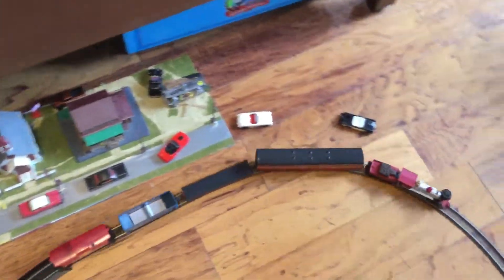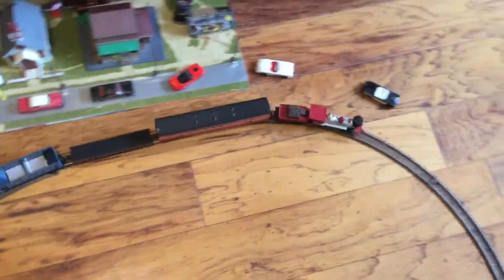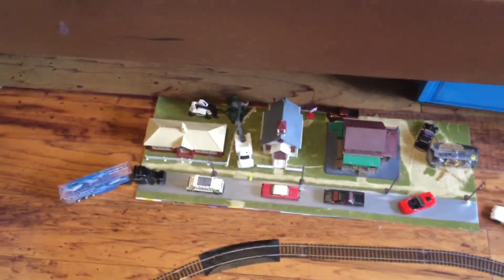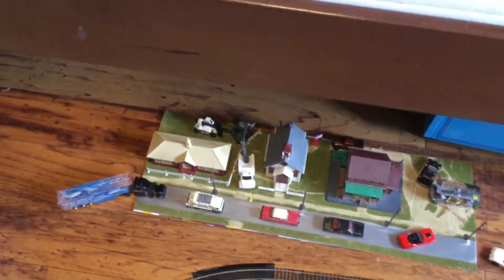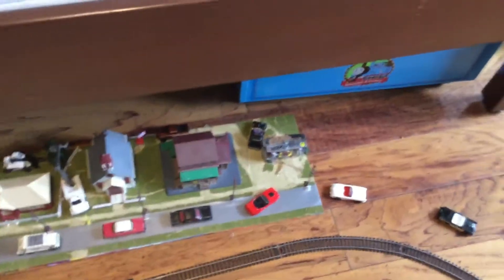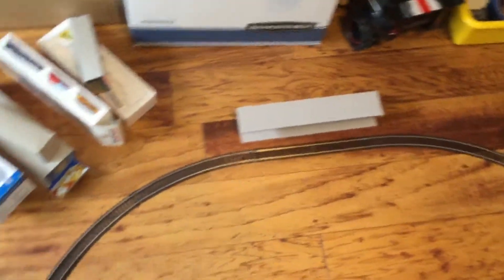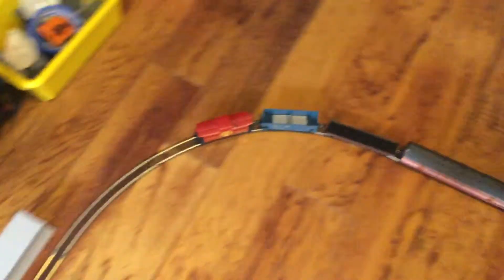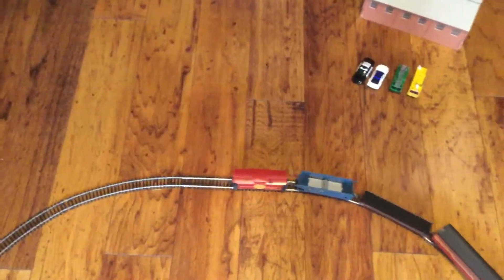A quick running session with tiny town